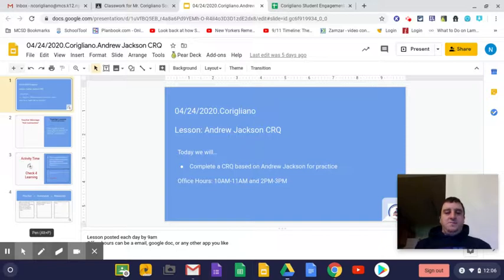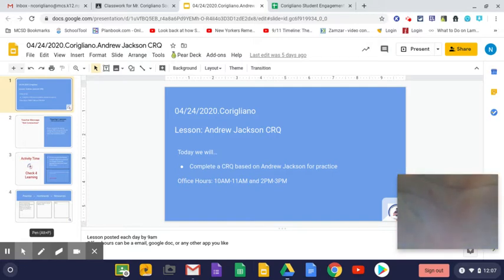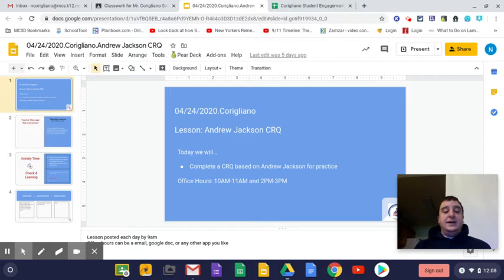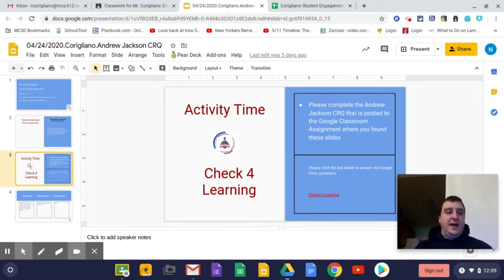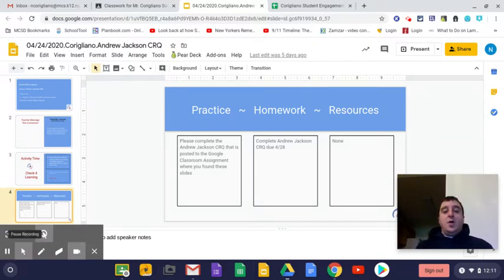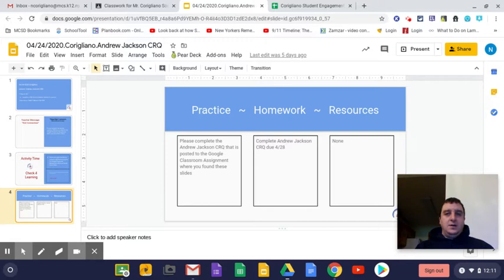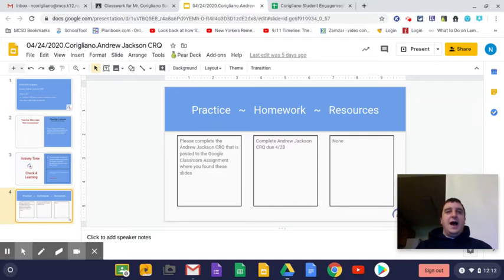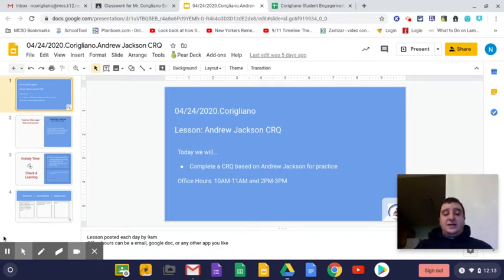4/24/20 Teacher Message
Message to students for 4/24/20.